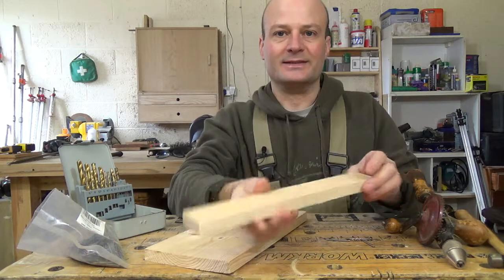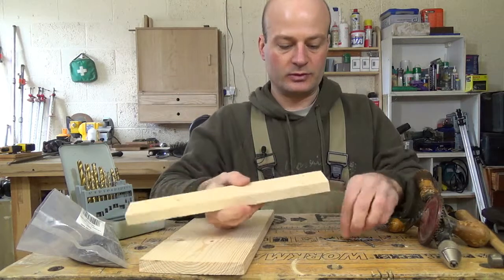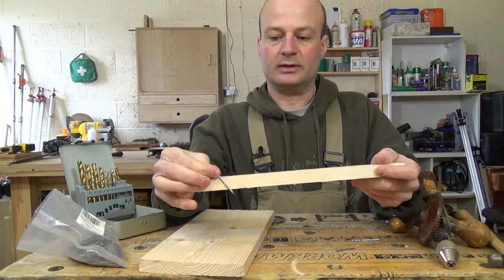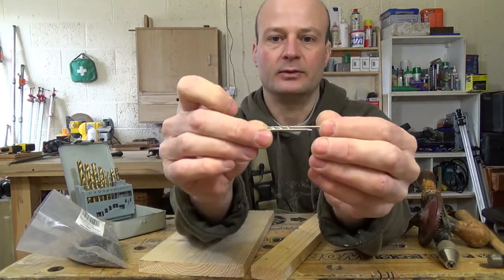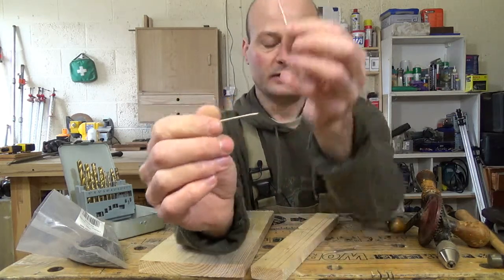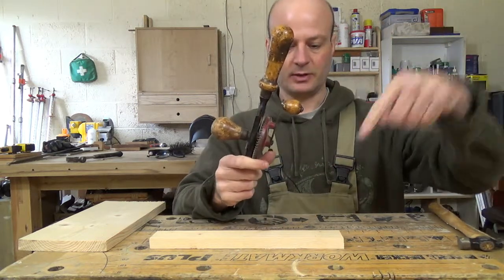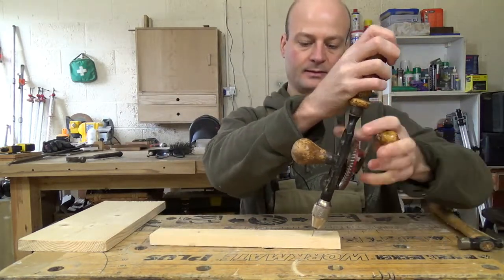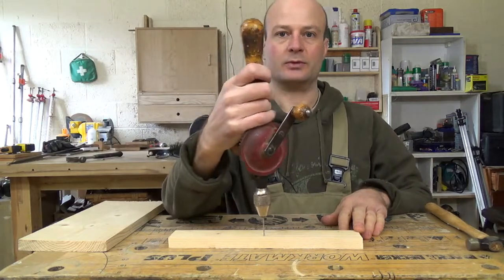Bench hook 5 - pre-drill the skew-nail holes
Includes a tip on how to choose the right size drill bit for your nails.